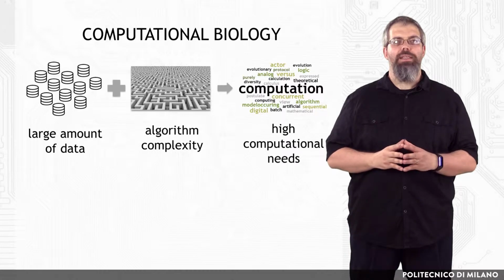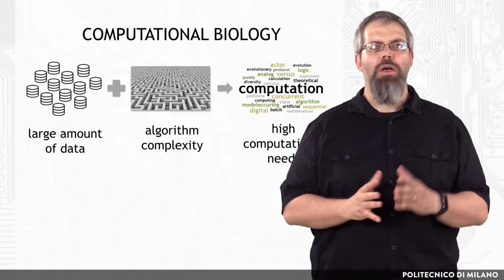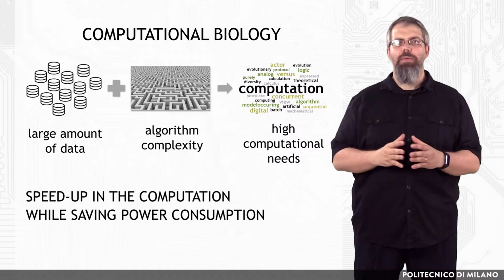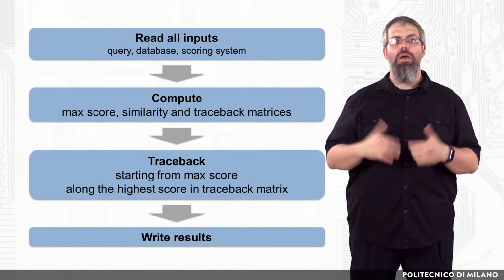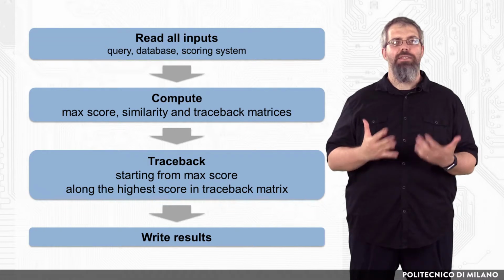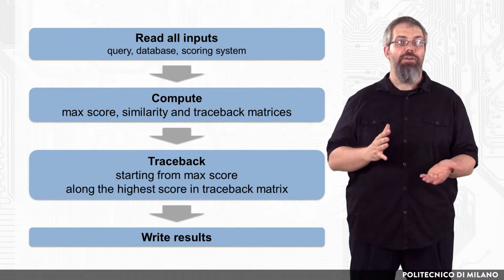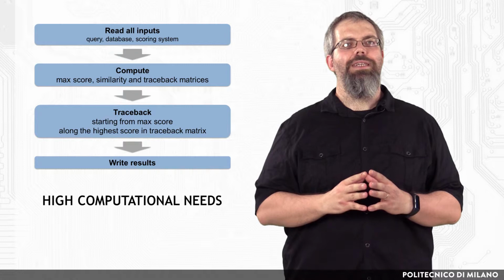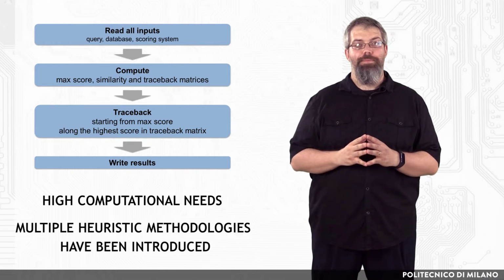Problem description (Marco D. Santambrogio)